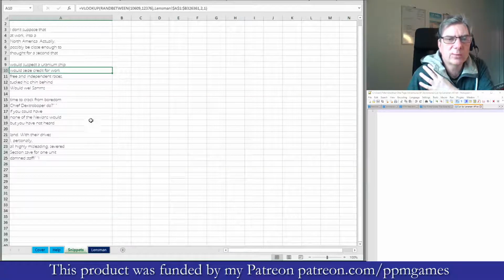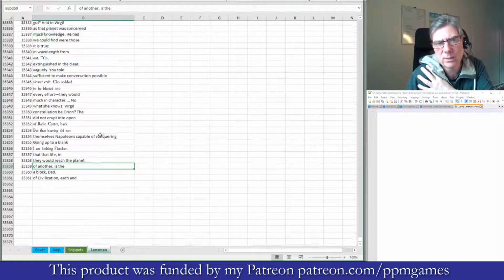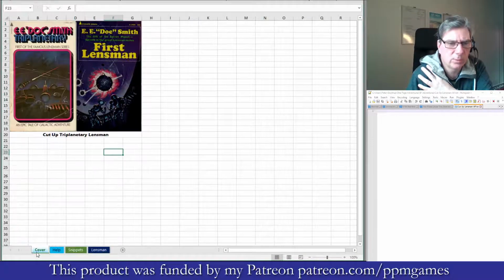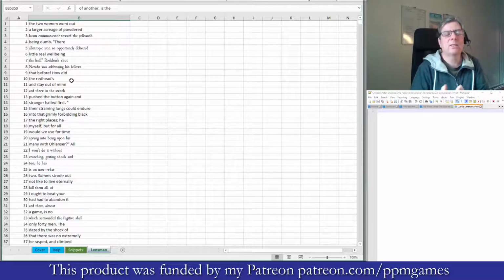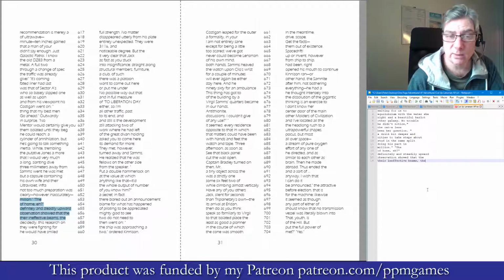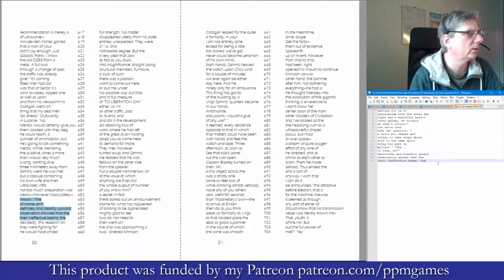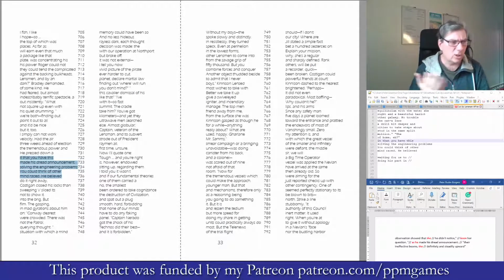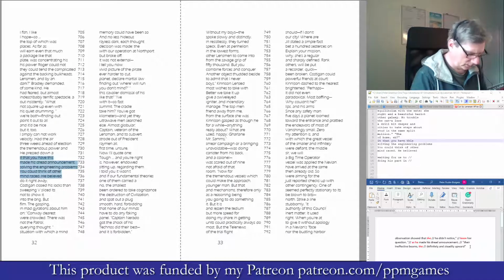Non-authoring Cut Up Solo demo play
I have a whole bunch of these cut up solo books now, and they are also starting to turn up in print on Amazon, Lulu and slowly on DTRPG as well.

Cut Up solo is one aspect of non-authoring solo. How cut ups are used and how to solo play it can be new so many soloists.